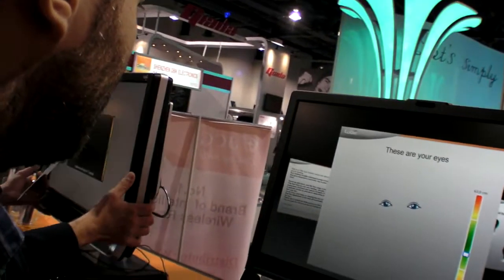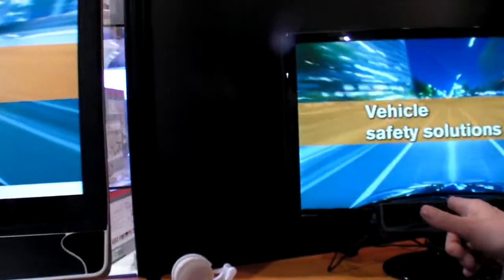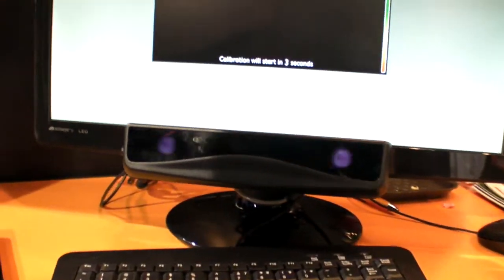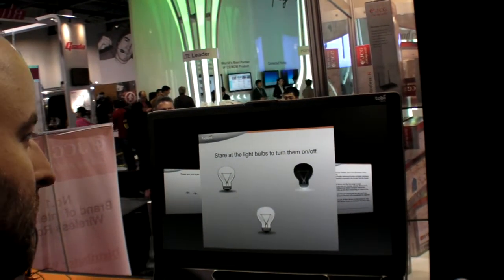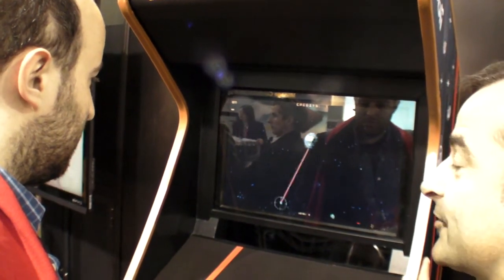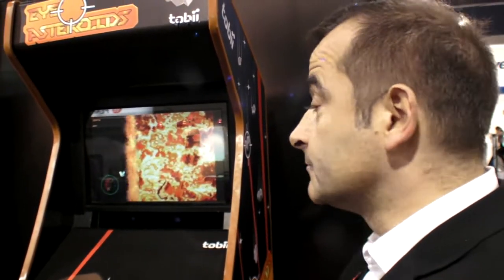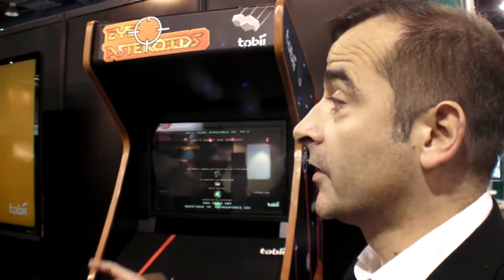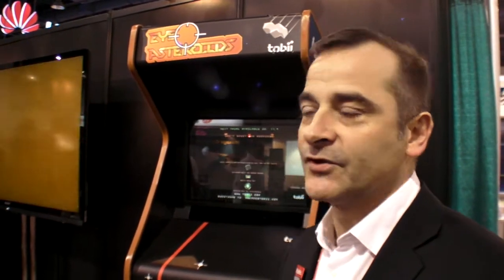Tobii eye tracking demo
Tobii.com shows their latest eye tracking technology in the form of a thick bunch of cameras and detectors to be placed under a screen, after calibration, it can detect where you are looking on the screen, providing a new type of user interface for computing. Do you think we'll soon have this technology automatically-calibrated and into all computer screens, into all smartphones and tablets also?